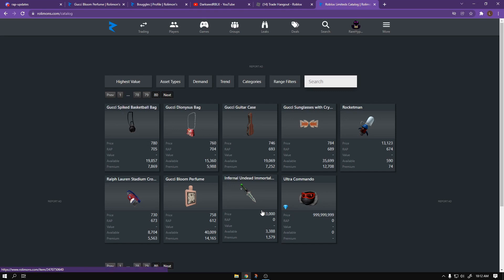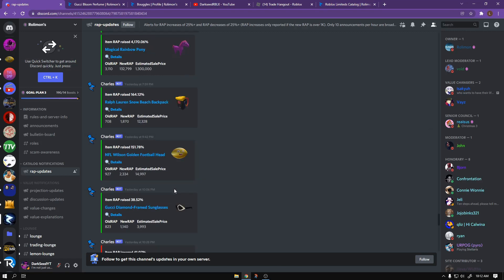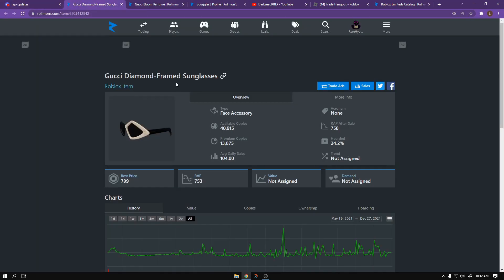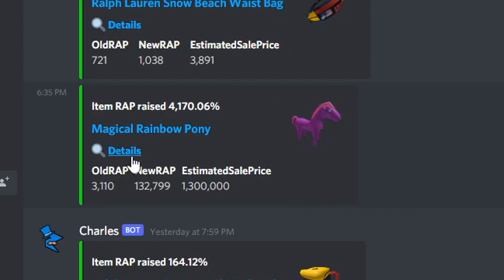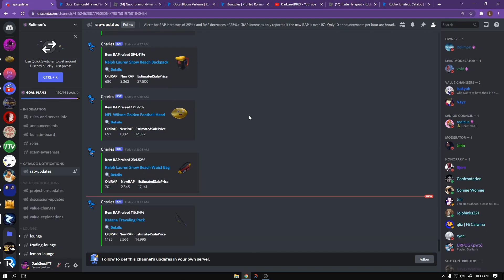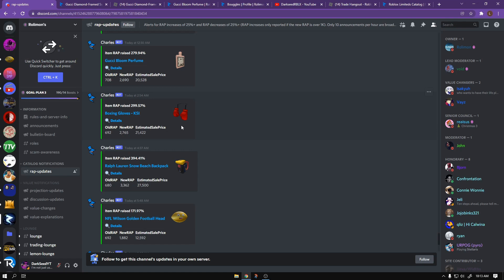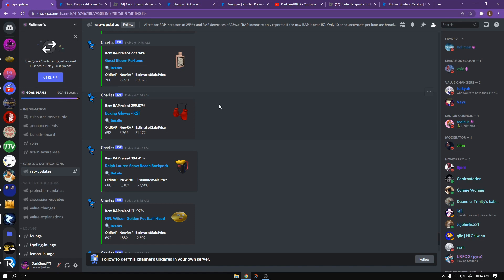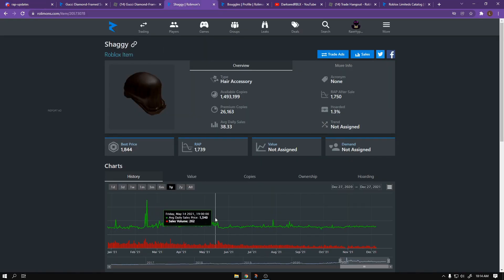HOW TO GO FROM 800 RAP TO 2k IN 2 DAYS (ROBLOX TRADING)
Today I will teach you how to go from 800 value/limiteds to more and how to gain value while trading